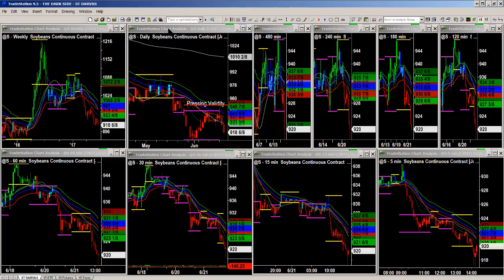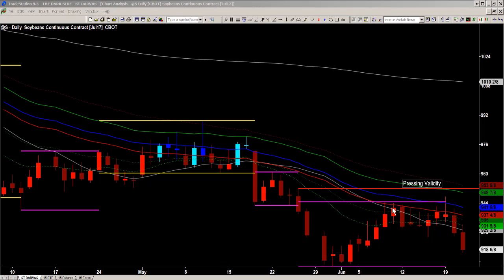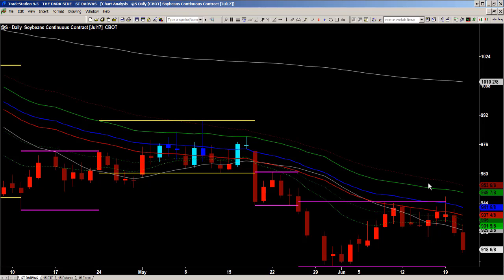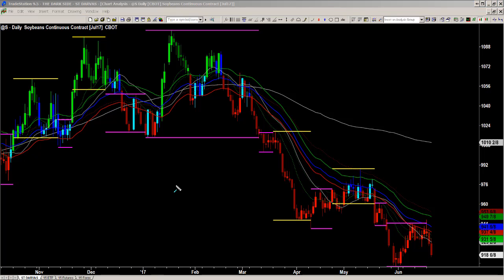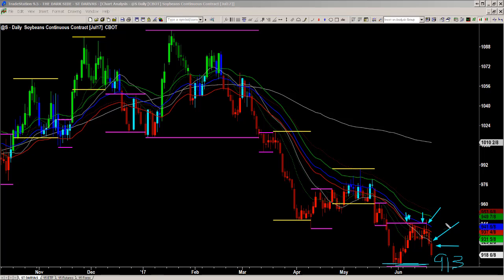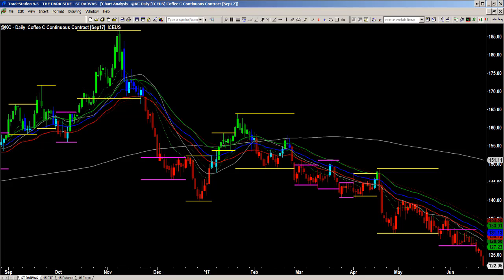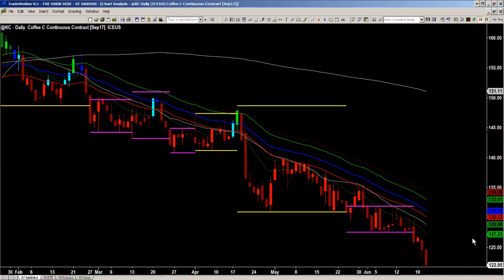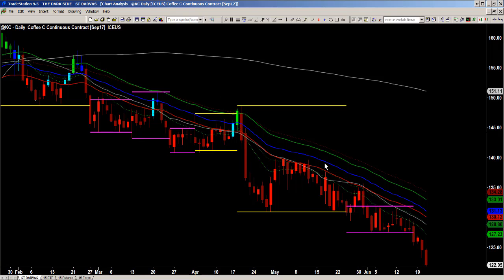Simpler Futures: How Not to Drop the Ball on Your Trade Management!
Everyone loves a good trade entry. That's a given ... but where I have observed that trades often fall apart is in the management of a winner. In this video, I show you how I am managing entries in 'beans and coffee, and how to trail stops without smothering them, and keeping a winner going.